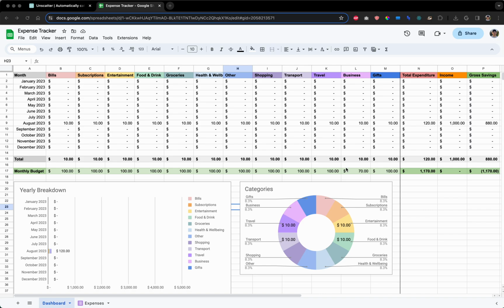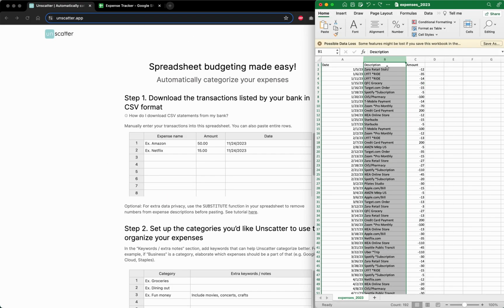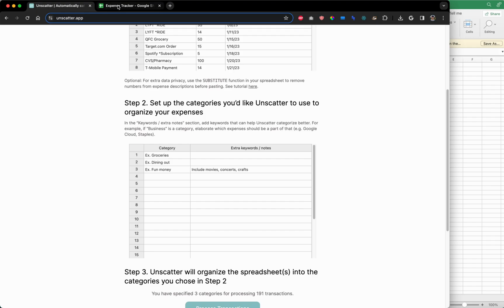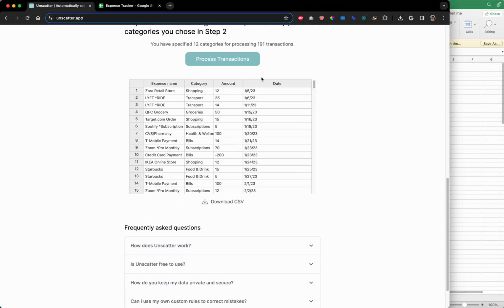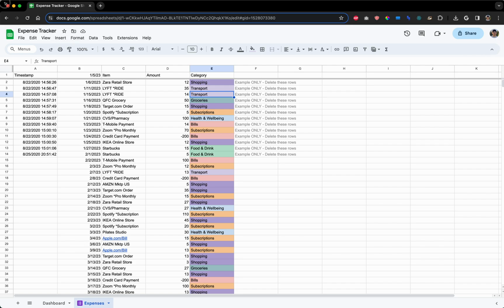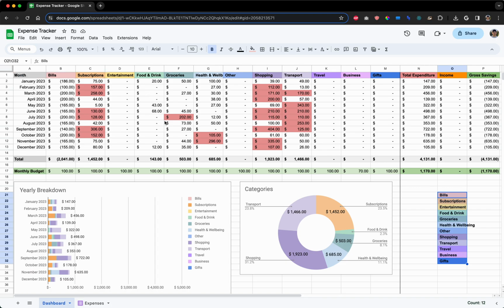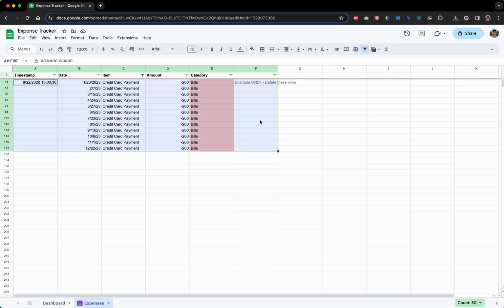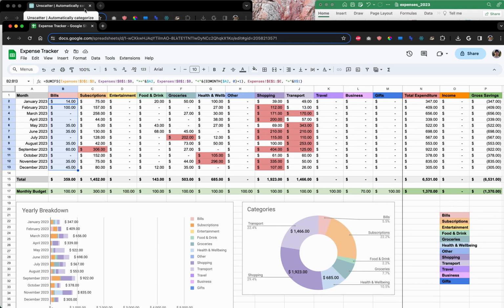Track your expenses automatically in 2023 | Google Sheets + AI Category Tagging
I'll show you how to set up an easy, quick, and beautiful Google Sheets expense tracker template that includes AI category tagging capabilities. You'll need to import your transactions from your bank as CSV and download the expense tracker below.

Shoutout to @debbbag for making this amazing expense tracker. It supports tracking, budgeting, and savings goals in a simple sheet. (Tracker 1.0)